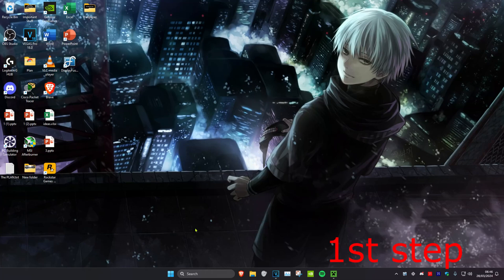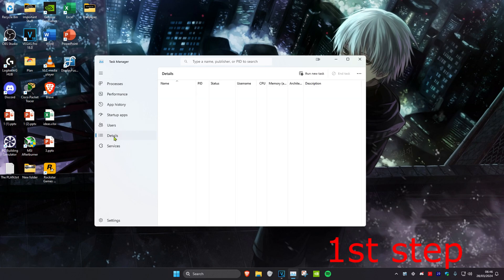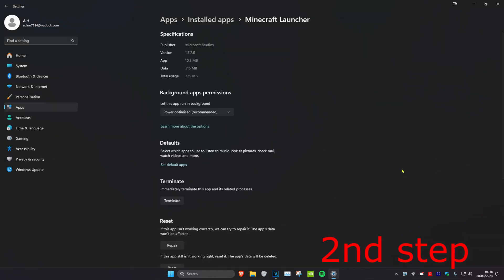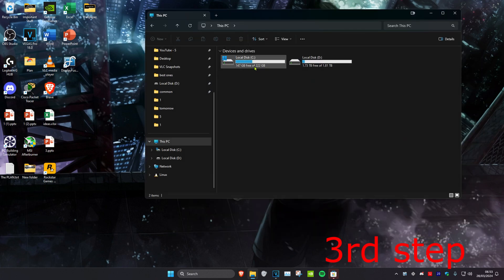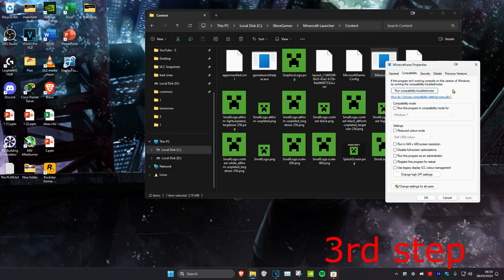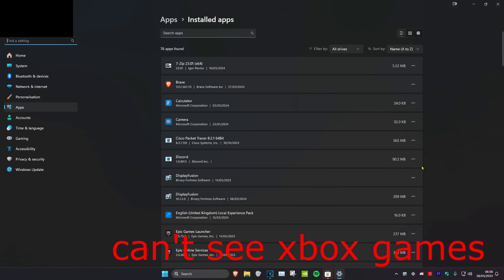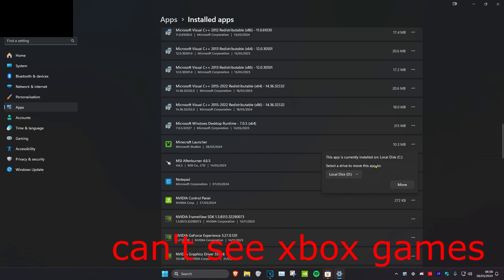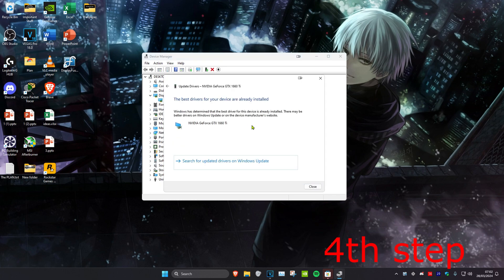How To Fix Minecraft Crash Report Windows 11 (Minecraft Crashes on PC Fix)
A short tutorial on how to fix the Minecraft crash report (Minecraft Crash) on PC. (Windows 11)